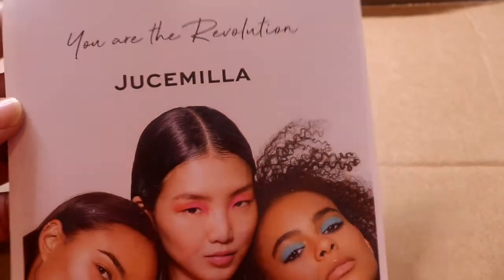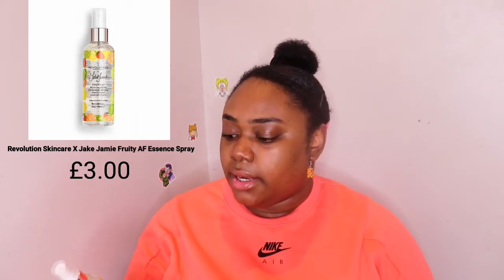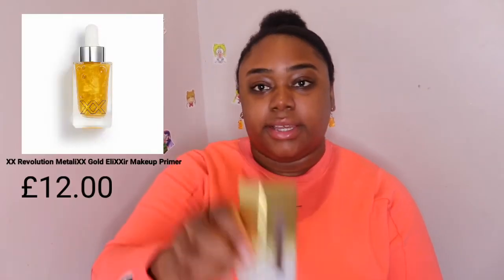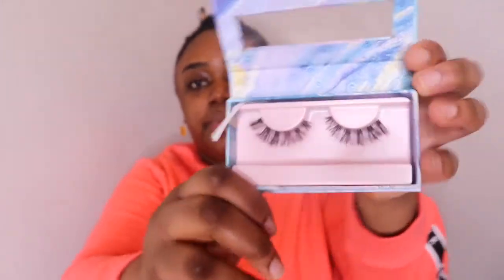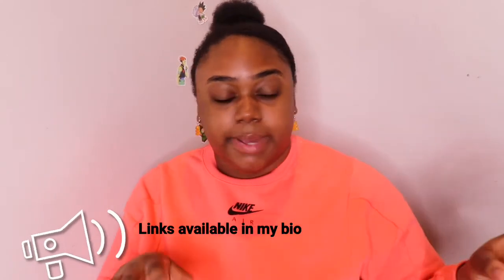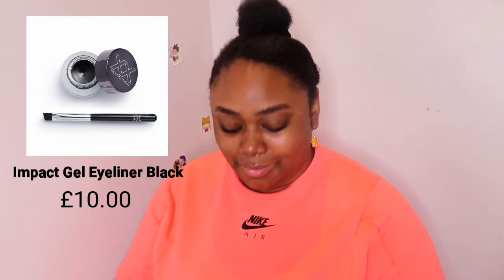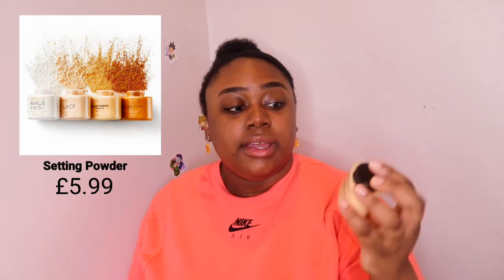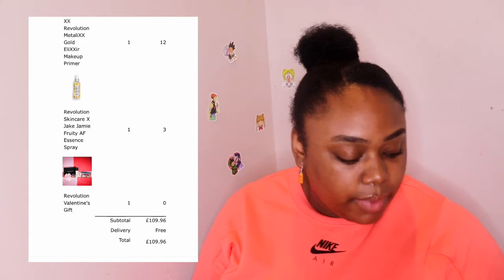I spent £100+ on Makeup Revolution!! So they sent me a free Valentine’s Day gift ?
I have spent £100 on makeup and opened and  reviewed these items . THIS VIDEO IS NOT SPONSORED and was made using my own coin . It is a light hearted where I review my purchase from Makeup revolutions.

List of each product